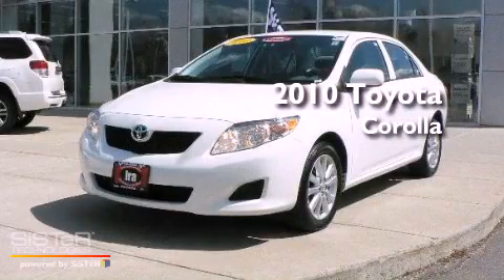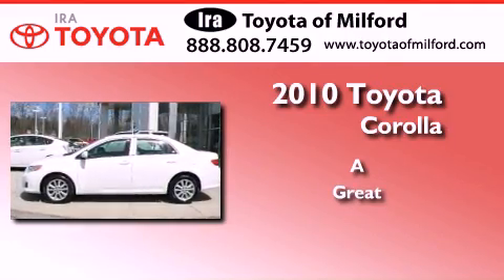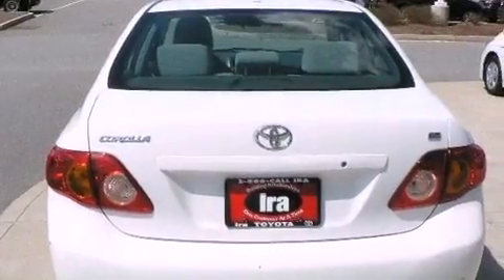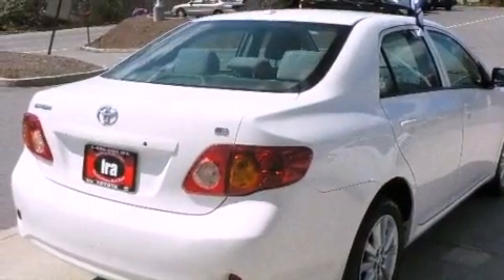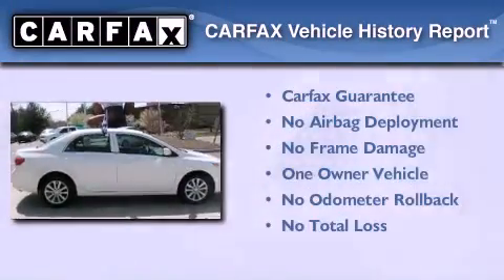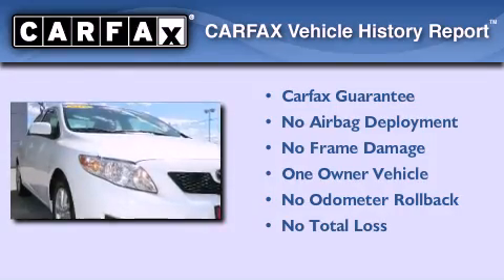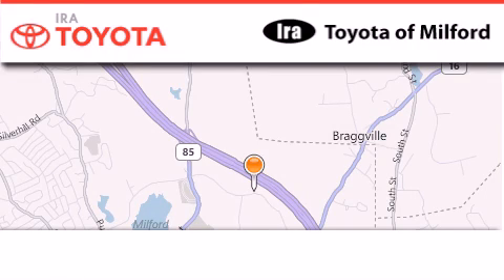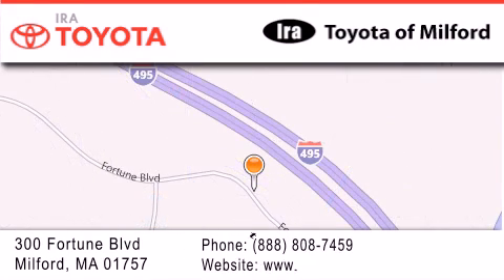Pre-Owned 2010 Toyota Corolla Milford MA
Year : 2010
 Make : Toyota
 Model : Corolla
 Engine : 4 - CYL.
 Trans . : 4-SPEED AUTOMATIC TRANSMISSION W/OD -INC: INTELLIGENCE (ECT-I)
 Exterior : SUPER WHITE
 Miles : 32,482
 Interior : STONE CLOTH